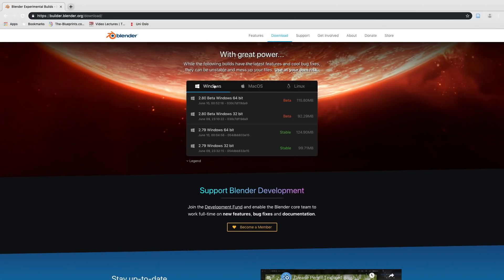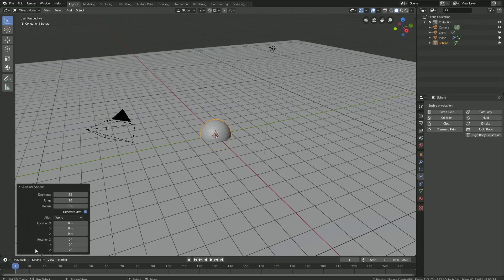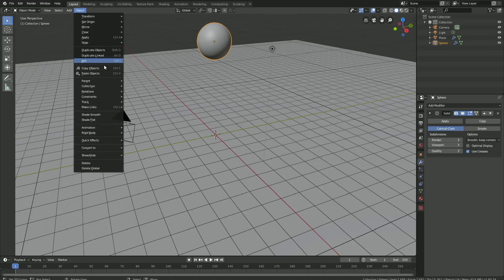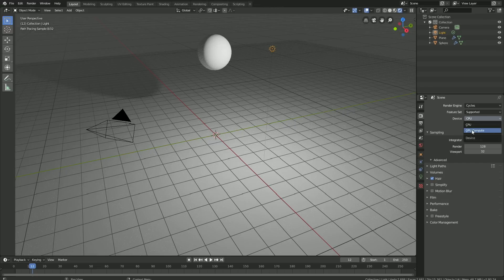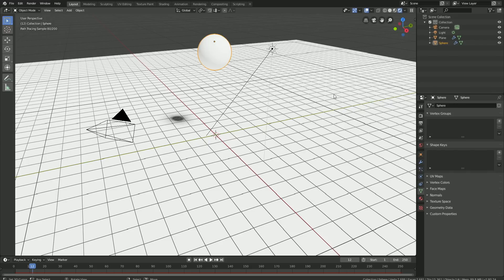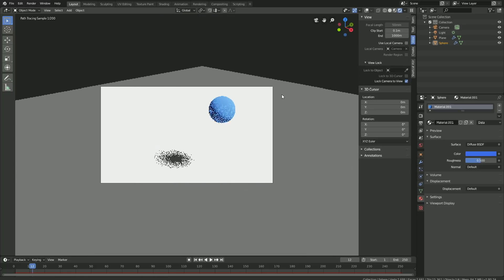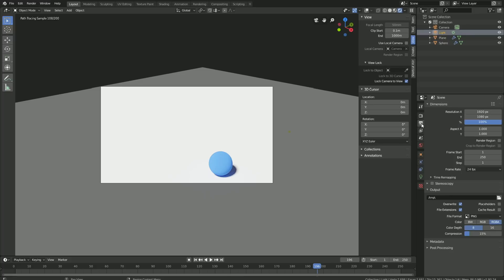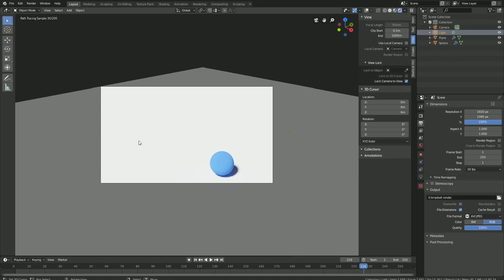[2.8] Bouncing Ball, Blender Tutorial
In this tutorial you will learn the basics of soft body physics in Blender 2.8.